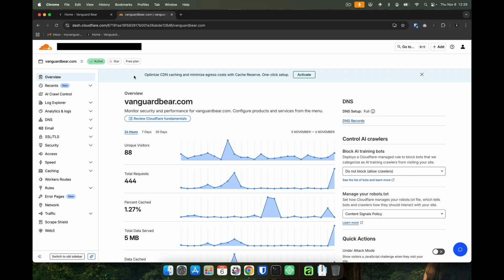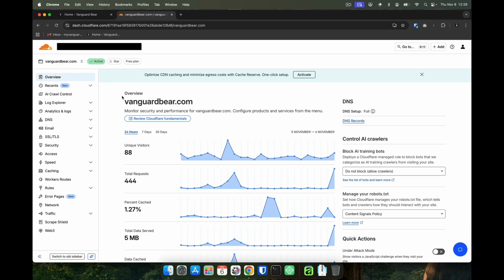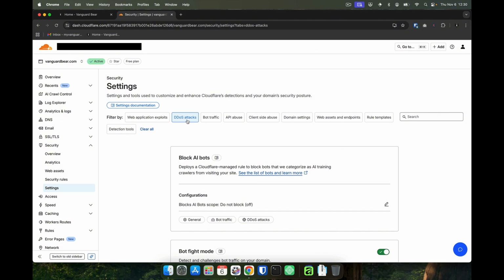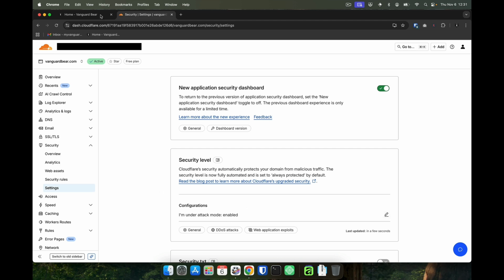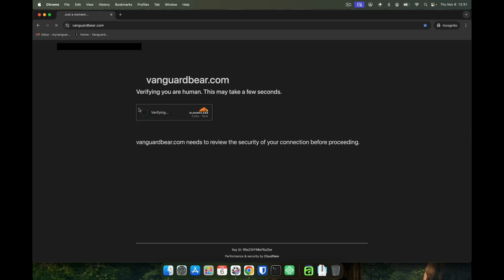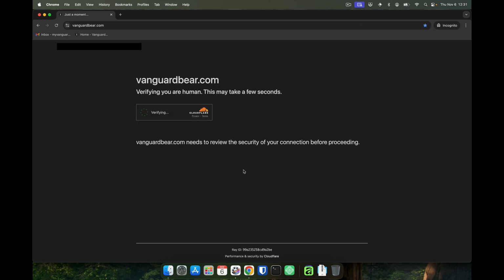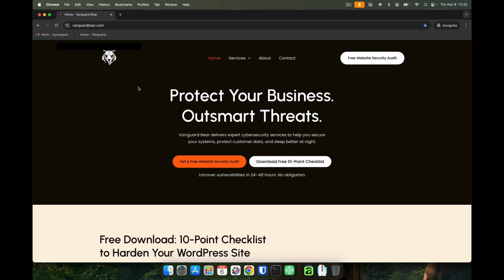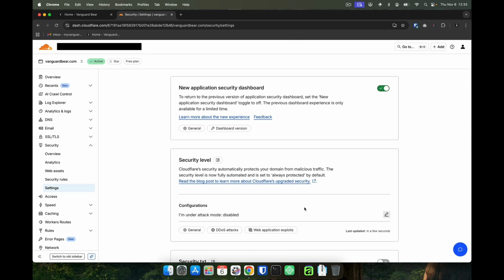Raise Your Security Level - How to Use Cloudflare's "I'm Under Attack Mode"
In this quick tutorial, I’ll show you how to turn on “I’m Under Attack Mode”, a Cloudflare’s emergency protection that automatically filters out bots, scrapers, and DDoS traffic.

When your site starts getting suspicious visits or feels slower than usual, this one switch activates a verification challenge for every visitor, blocking bad bots and letting real users through in seconds.

✅ What you’ll learn:
- Where to find the “I’m Under Attack Mode” setting
- When to enable it and when to turn it off
- How Cloudflare protects your website automatically

💡 Perfect for:
Small business owners, developers, or anyone using Cloudflare on a WordPress, Shopify, or custom site who wants instant, free protection.

Need Help Securing Your Website?

At Vanguard Bear, we help small businesses lock down their sites without the tech overwhelm.